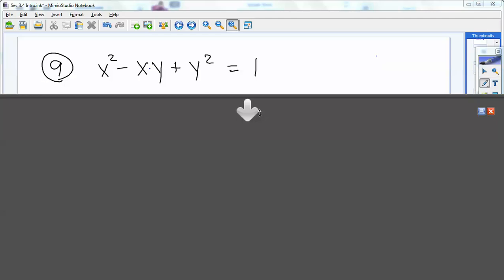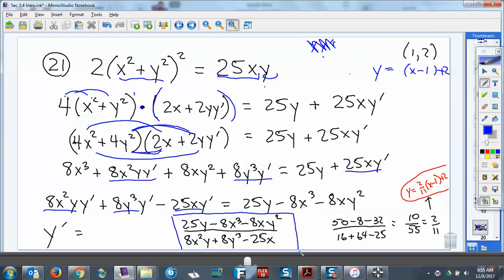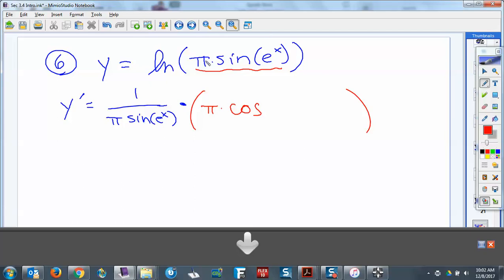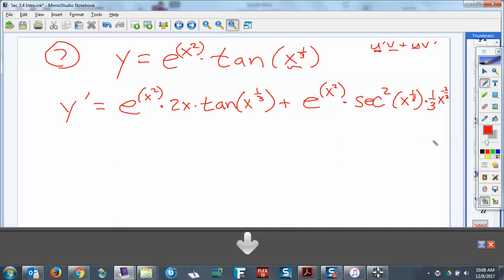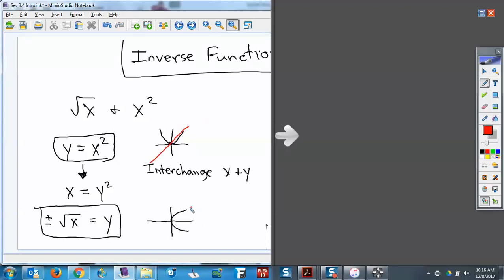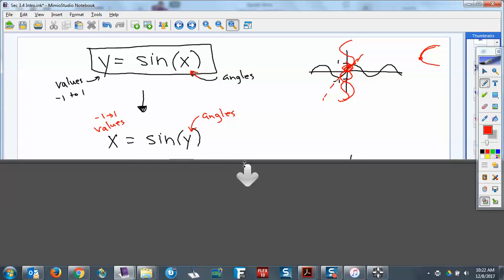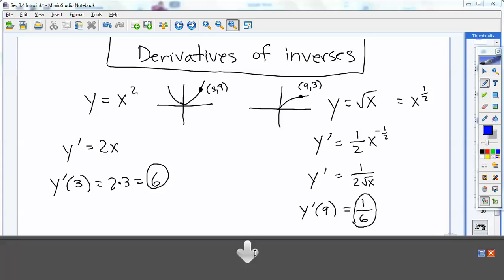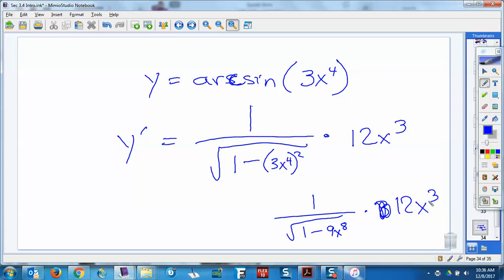Dec. 8 Class Video